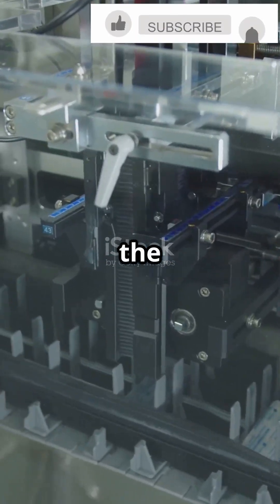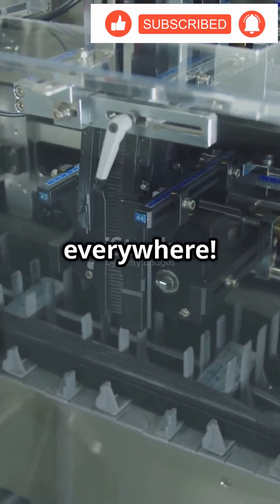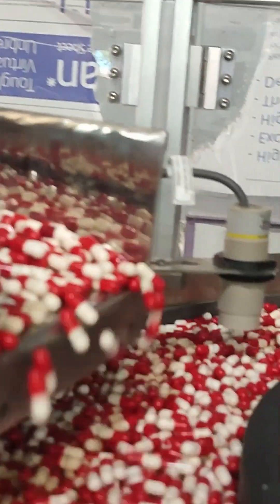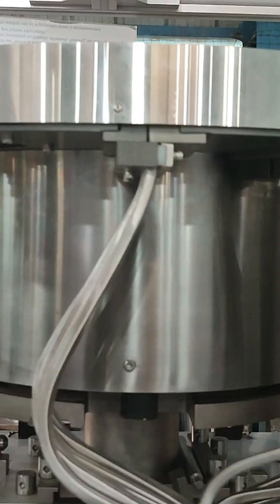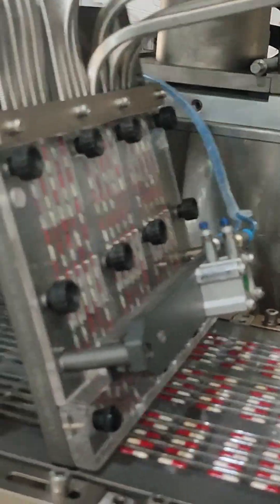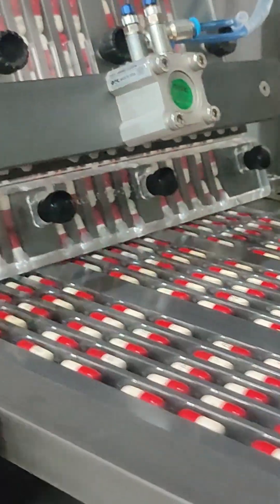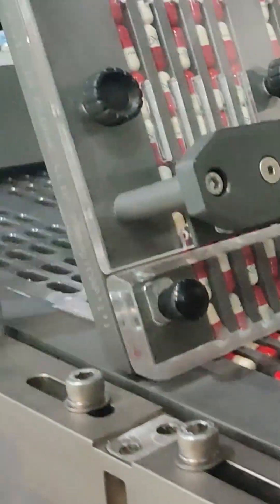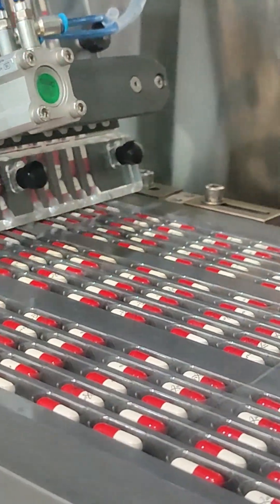Blister machine Feeder (Accuepack Victory)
A blister machine feeder is a component in pharmaceutical blister packaging machines that feeds tablets, capsules, or other solid doses into pre-formed cavities (blisters) on a packaging film before they are sealed.

There are several types of blister machine feeders, each suited to specific product shapes and production requirements:

Vibratory feeder: Uses vibration to move and orient tablets or capsules into the blister pockets. Common for tablets of uniform size.

Brush box feeder: Uses rotating brushes to gently push products into blisters. Useful for fragile or irregularly shaped items.

Rotary feeder: Has a rotating drum or wheel that picks up products and deposits them into cavities with high precision. Ideal for high-speed lines.

Universal feeder: Designed to handle various product shapes and sizes with minimal changeover, often combining features of the above.